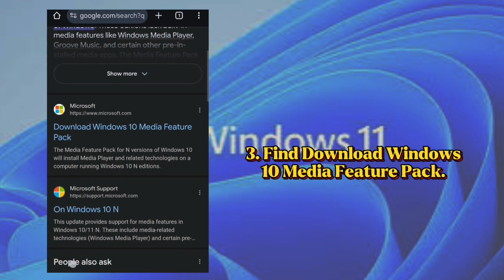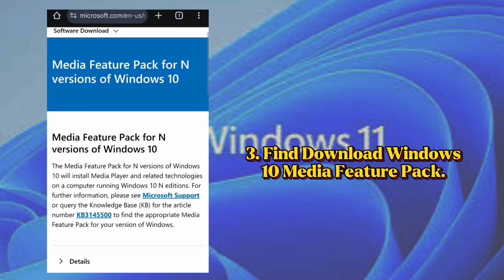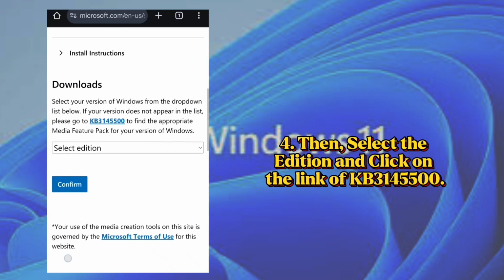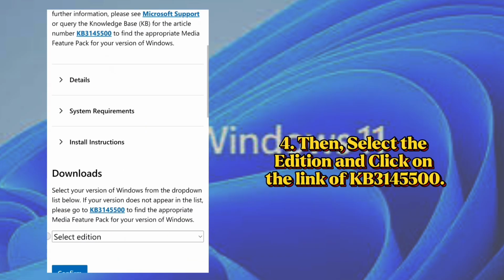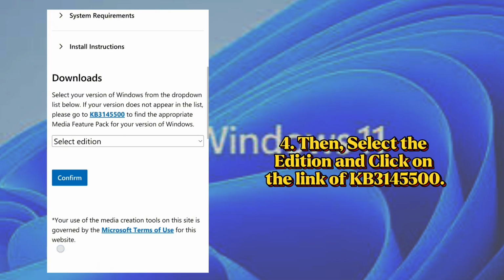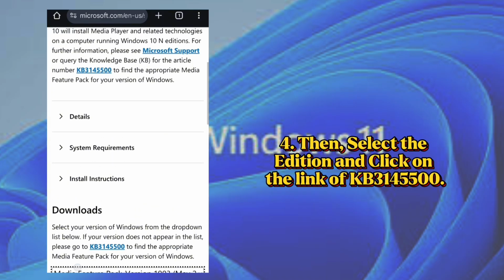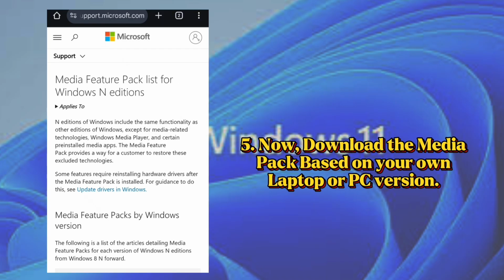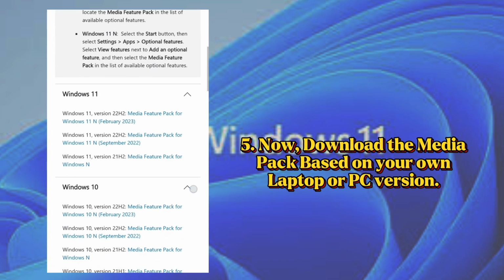How to Fix Missing Media Feature Pack Error in Windows N Versions 2025 Game Launch Fix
If you’re seeing the Missing Media Feature Pack error on Windows N versions when trying to launch your game, this video will guide you through the fix. We’ll show you how to download and install the Media Feature Pack, enable necessary Windows features, and ensure your system has all required components for smooth game launches. Follow these steps to resolve the error and get back to gaming without interruptions.